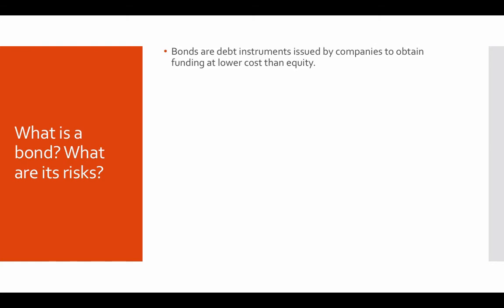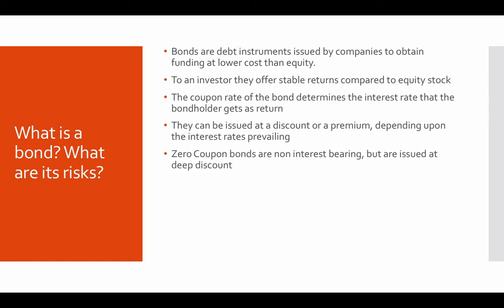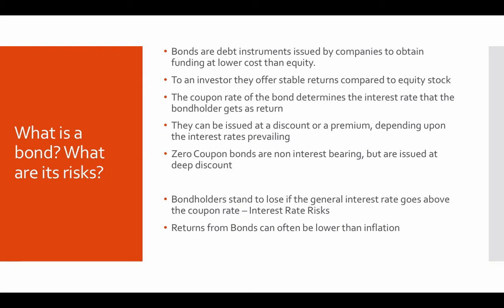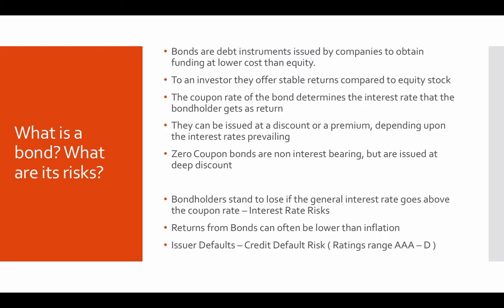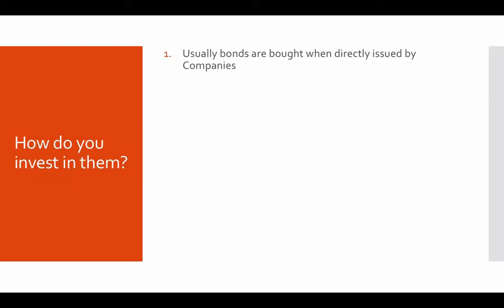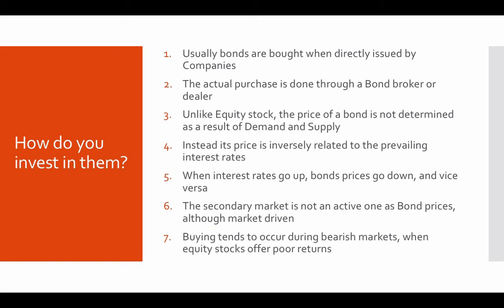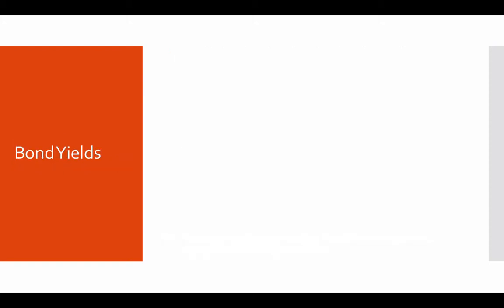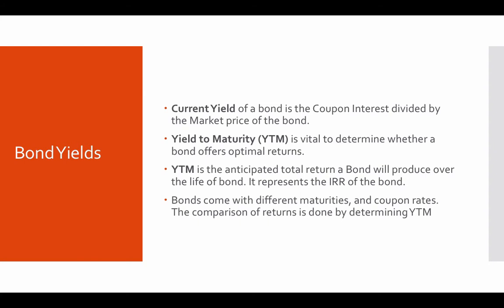Bonds - What are they, how do you invest in them?